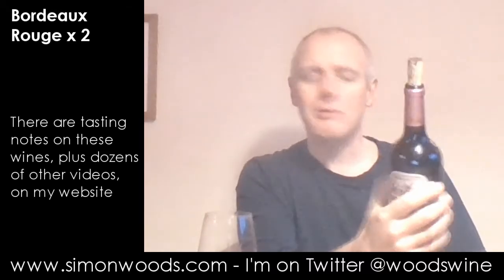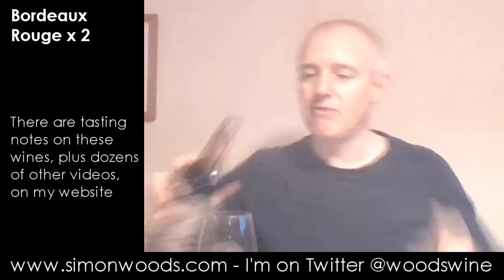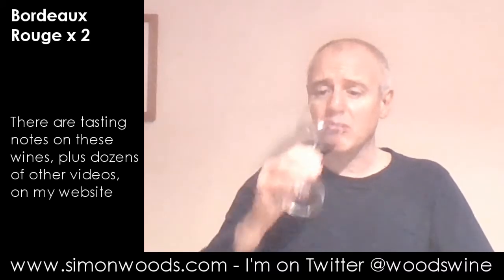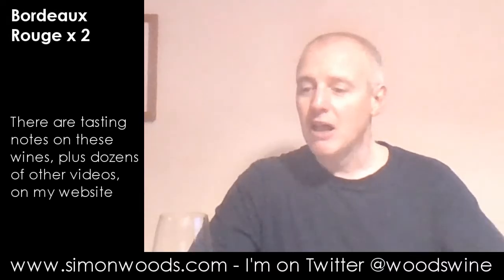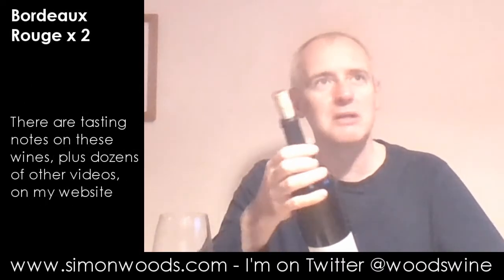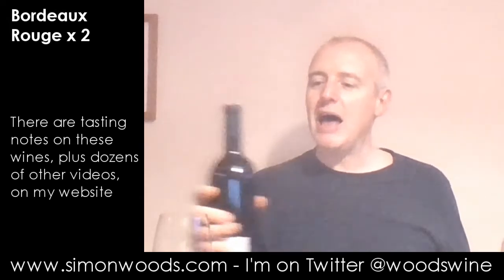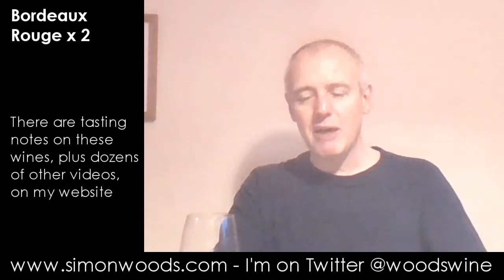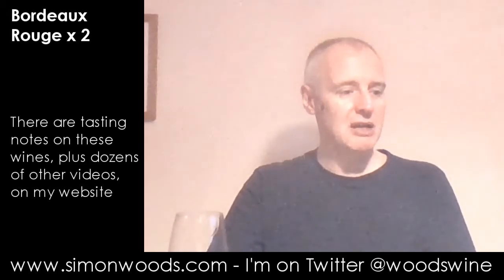Wine Tasting with Simon Woods: Two Bordeaux Rouge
Bordeaux Rouge isn't always very inspiring, but Simon Woods is impressed by this duo

The wines tasted in this video are:
Château Tour de Sarrail Bordeaux Rouge 2009, France (Vinorium £14.50)

Jonathan Maltus ‘Garagiste’ Bordeaux Rouge 2012, France (£13.99 Naked Wines)